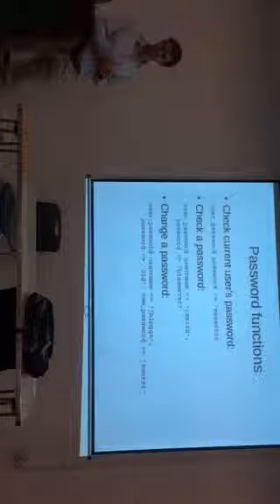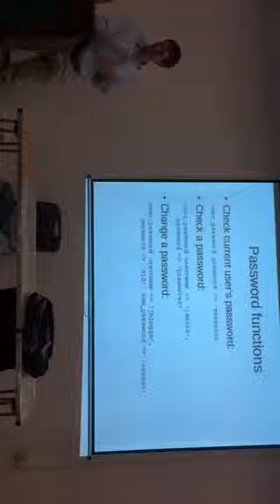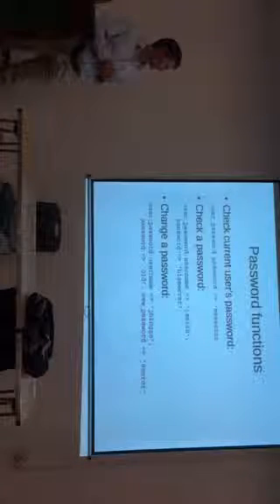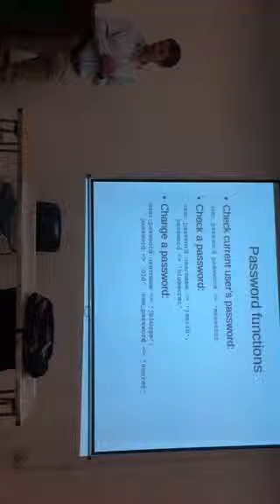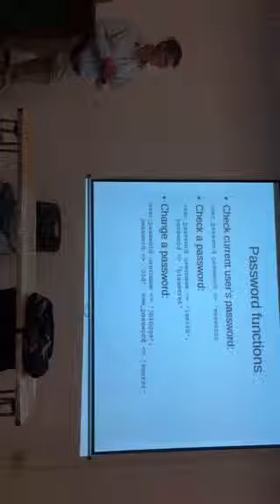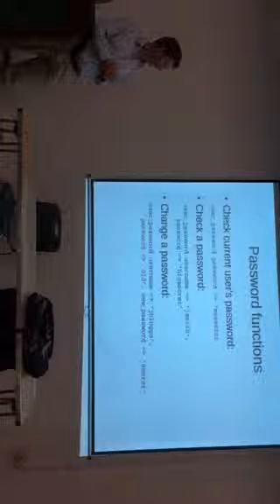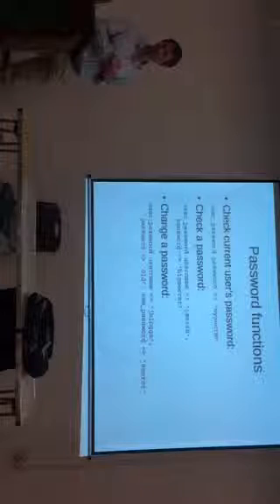LPM 13 Aug 2015 Andrew Beverley & Andrew Solomon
Andrew Beverley "Implementing authentication and user management quickly and easily in your Dancer2 app (using Dancer2::Plugin::Auth::Extensible)"

Andrew Solomon "The Technology Behind Geekuni + Perl Up-skilling"